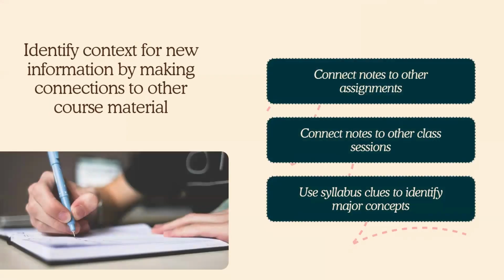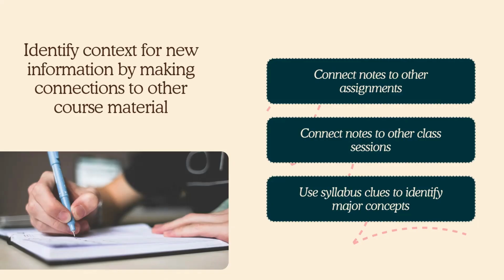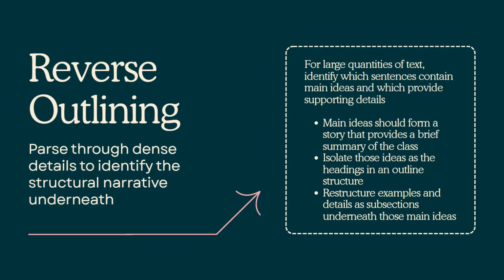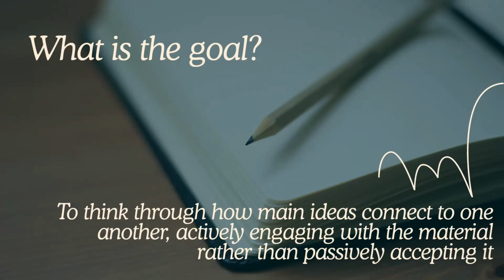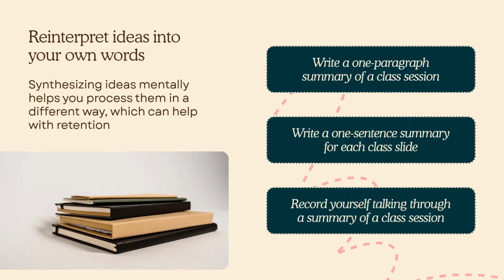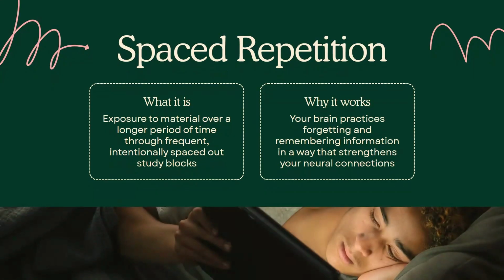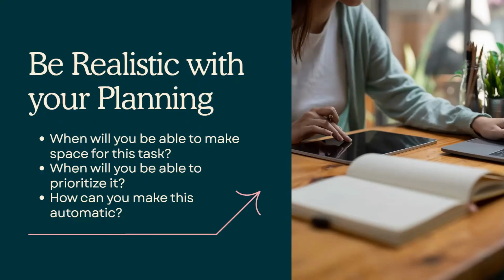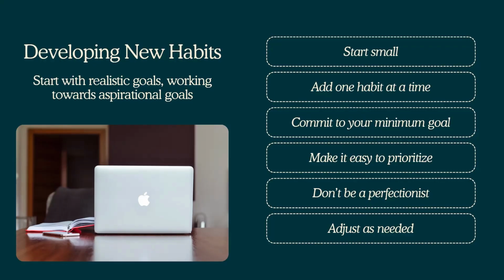Strategies for Reviewing Notes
Georgetown University's Academic Resource Center provides tools to help students develop into active and engaged learners. The ARC's Academic Success Webinar Series highlights a different academic theme in each video. In this session, we go over key questions to consider when creating a notetaking system that works for you.

Find out more about our webinar series at the following webpage